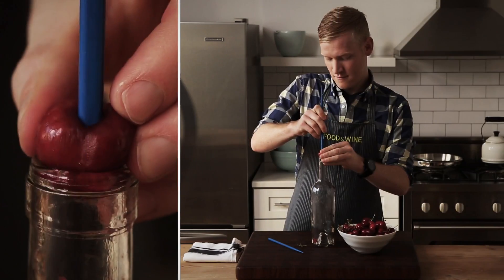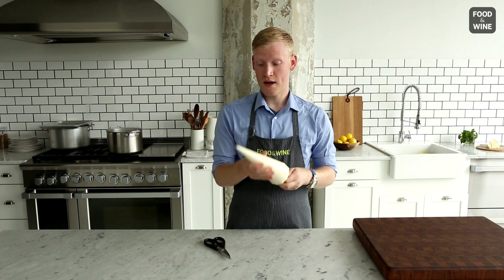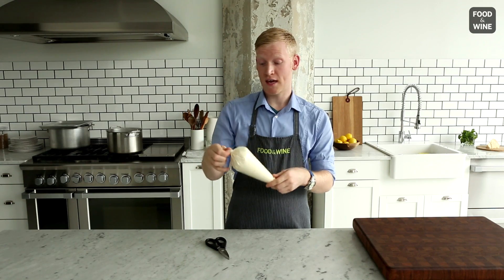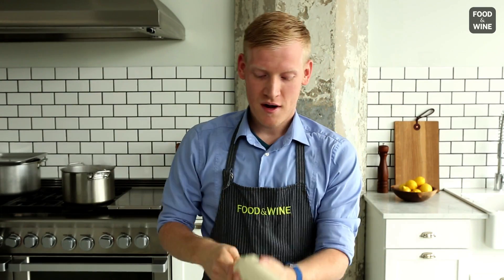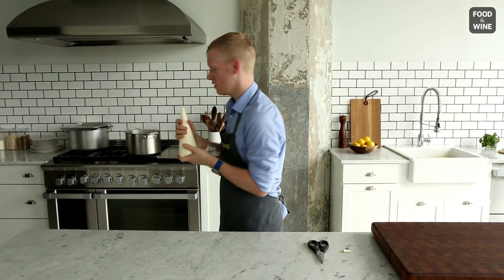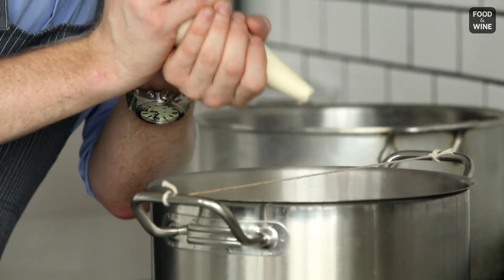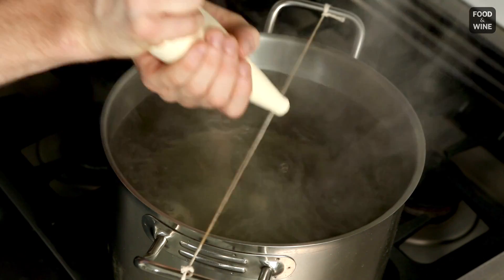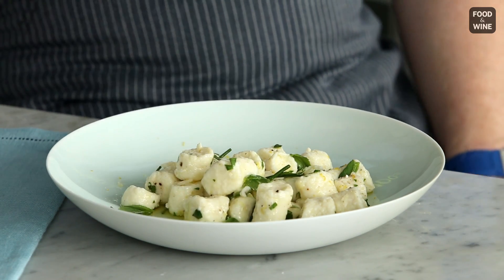How to Make Pillowy Ricotta Gnocchi | Food & Wine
Food & Wine Test Kitchen whiz Justin Chapple demos a genius trick for making easy ricotta gnocchi.

Start with a very simple dough and fill it in a pastry bag. Be sure to get out all the bubbles and cut the end of the bag. Tie a string across the top of a boiling pot of water. Squeeze the dough into the pot while you use the string to cut the dough.